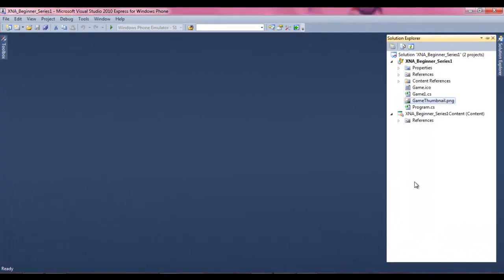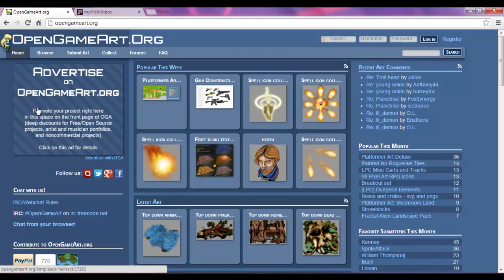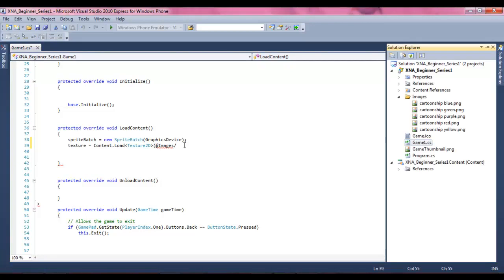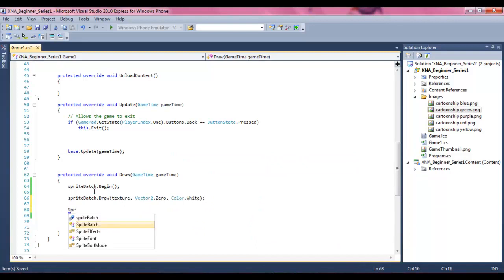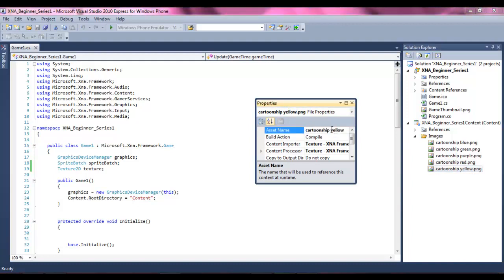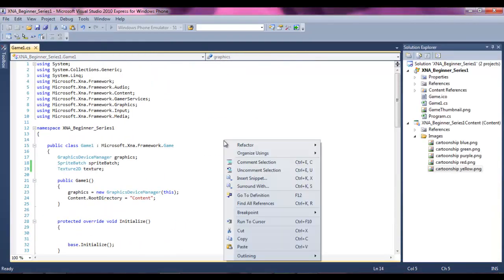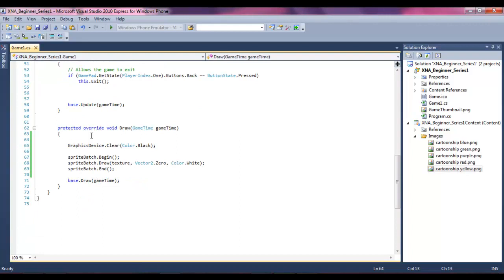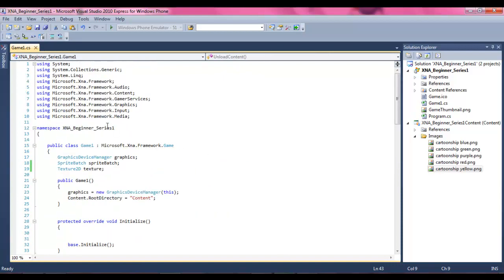XNA Lesson 2: Adding a Sprite to our game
Hey Guys, in this tutorial you learn how to load a sprite into the game and how to work with the resources that XNA can provide you.